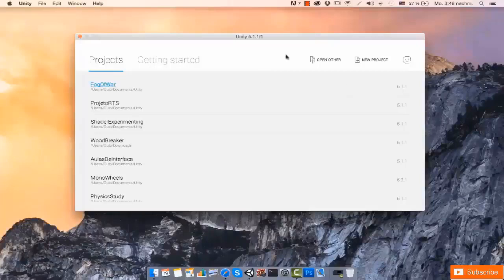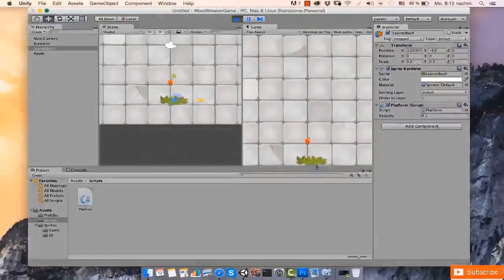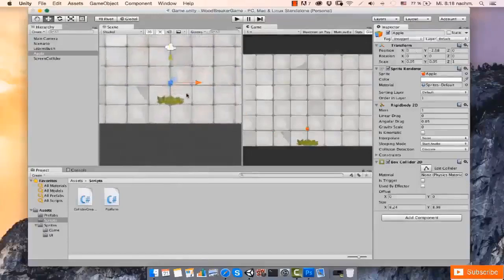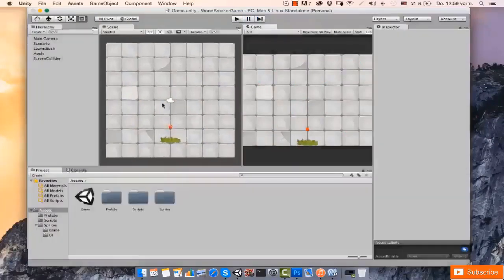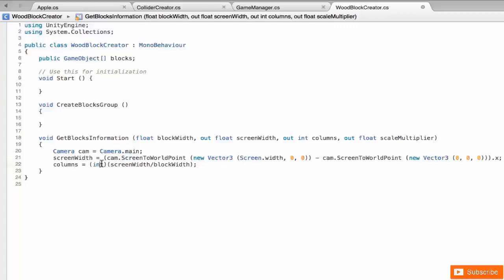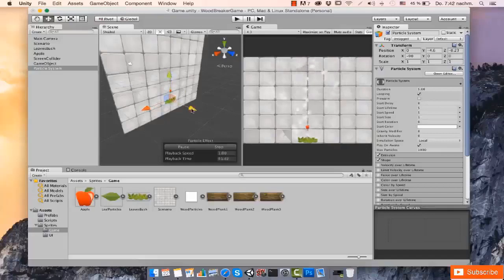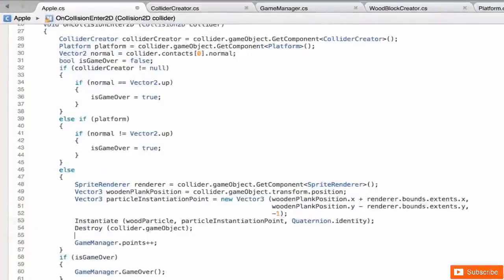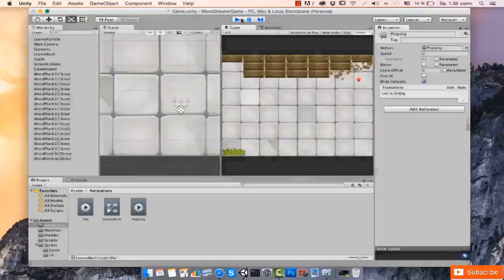How To Make Game in Unity 3D - 3D Game Development (Complete Tutorial)